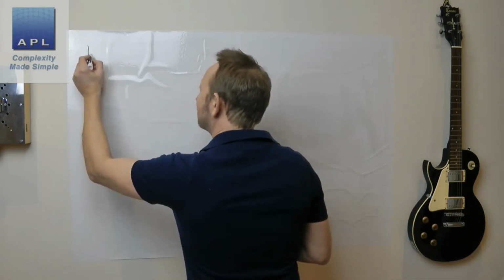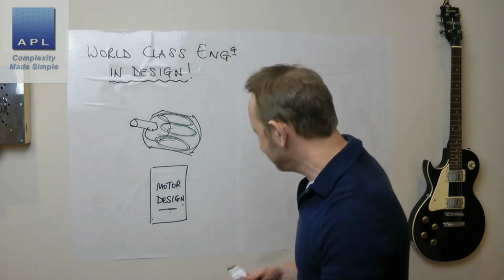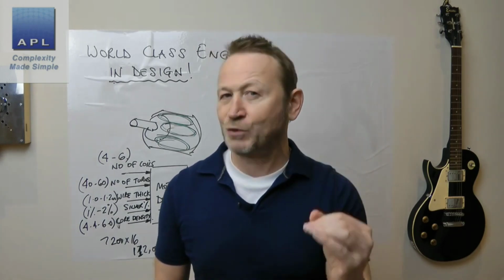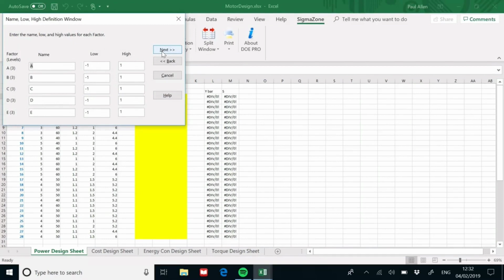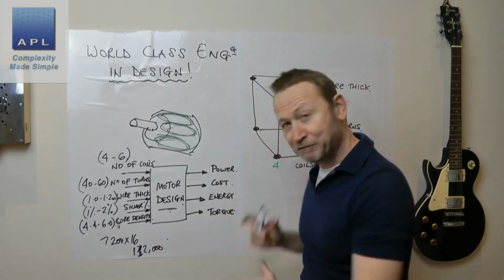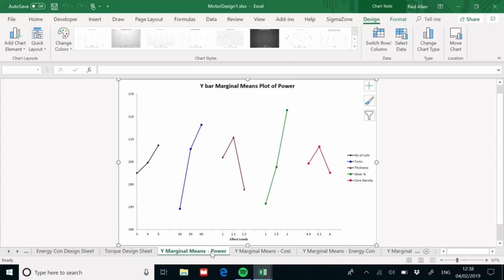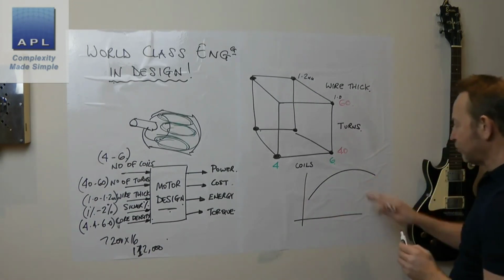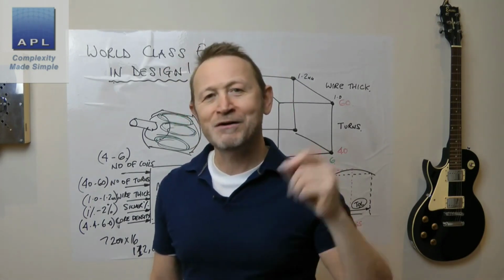Design for Six Sigma - An Example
Tolerances should be designed using the physics of the Product, here is an example of how to set tolerances properly.